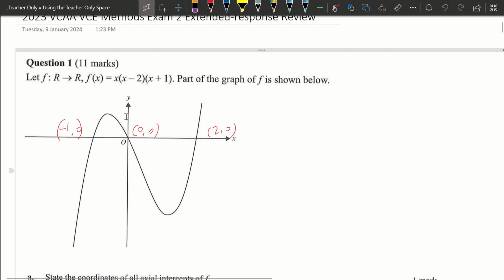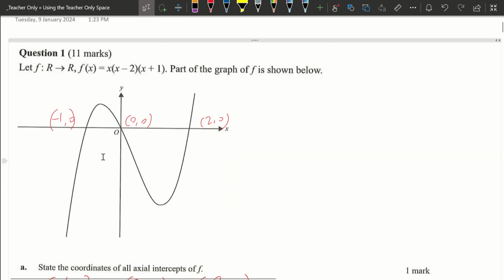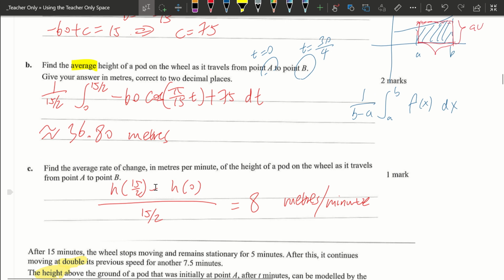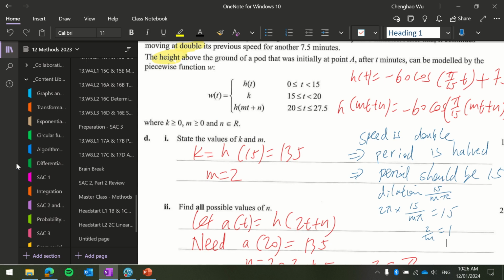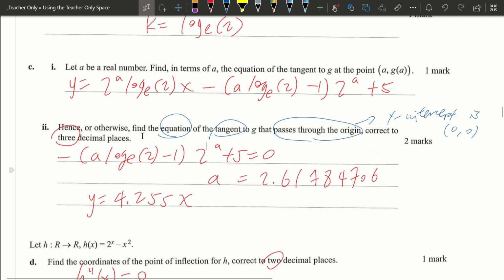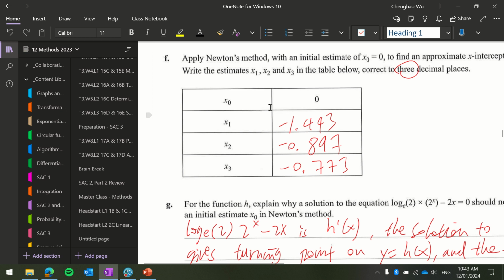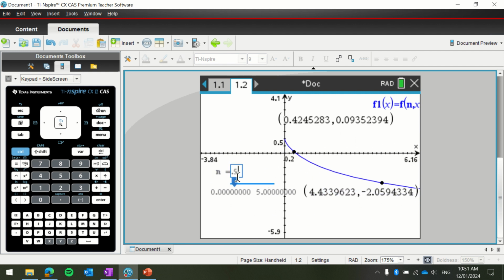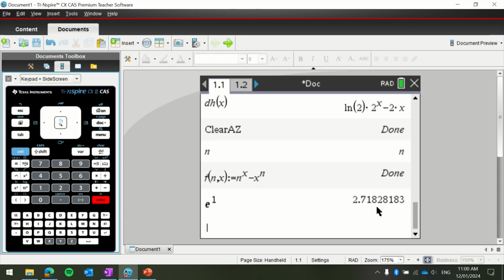2023 VCAA VCE Maths Methods Exam 2 Extended-response Review, Part 1